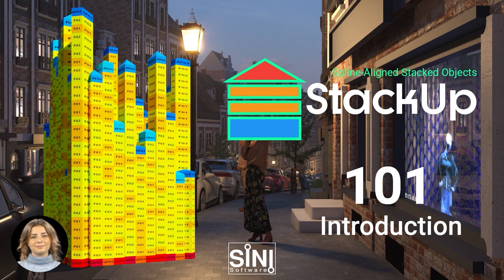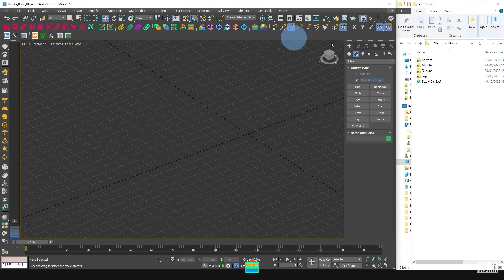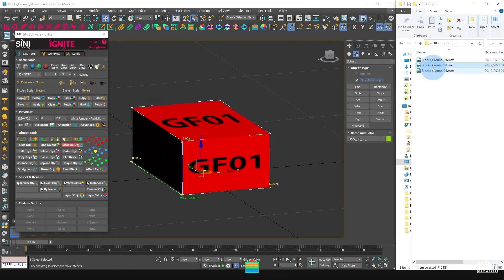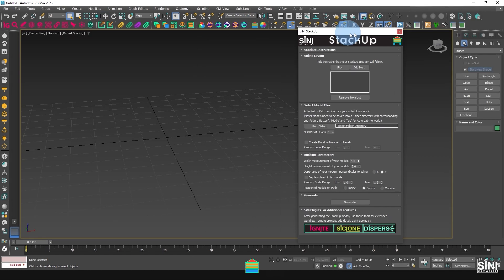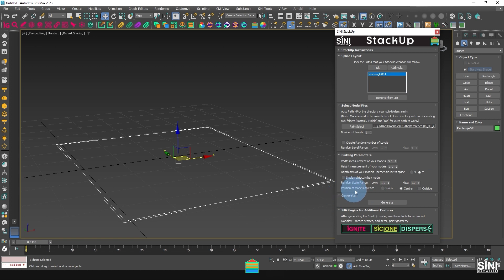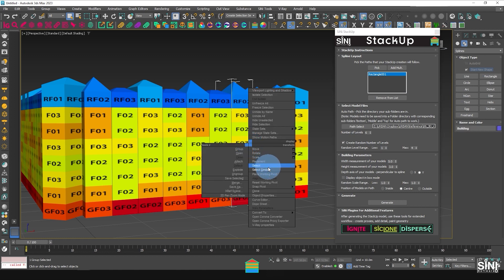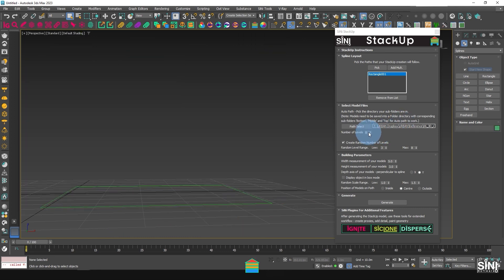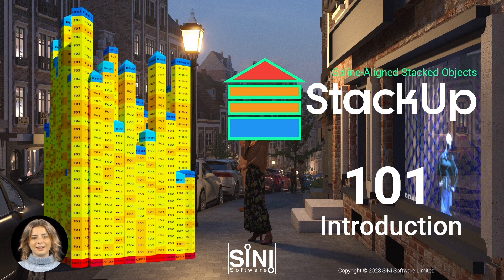StackUp - 101. An introduction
StackUp - 101. An introduction to the MAXScript before starting the Making a street scene exercise.

Download SiNi MAXScripts directly from the Extra Files page in your User Dashboard.

To learn more please check out the SiNi Help Docs